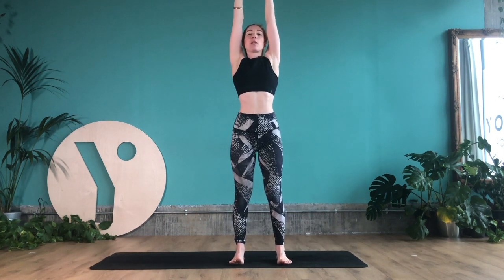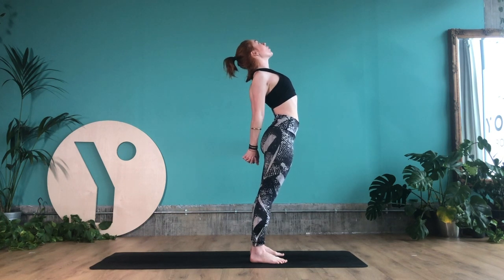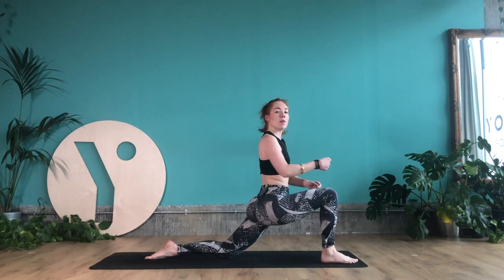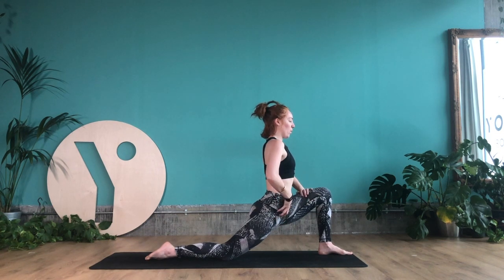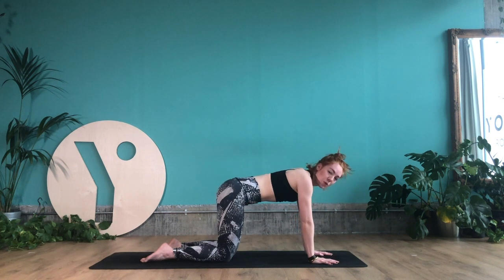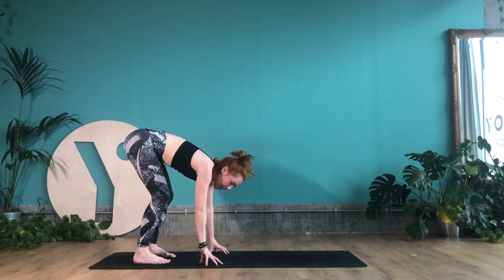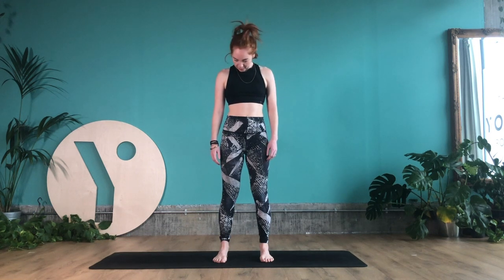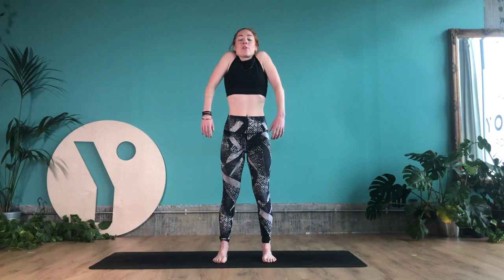SHORT STRETCH | 7 Minute Break From The Laptop / Meeting | Beginner Friendly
Loving our videos?
Yoga for Self Isolation Support | 7 MINUTE STRETCH | Perfect for giving you a quick break away from your office chair / laptop / meeting | Beginner Friendly!